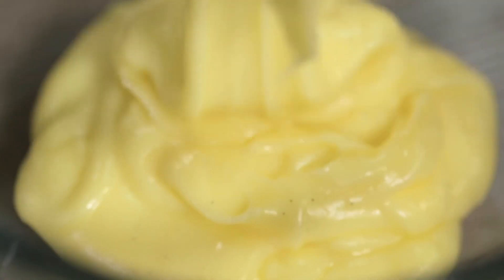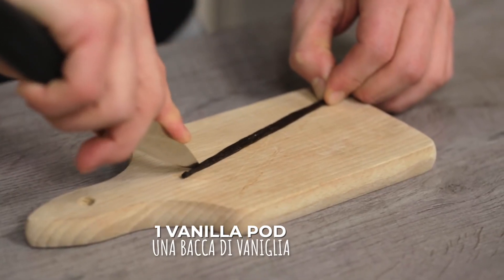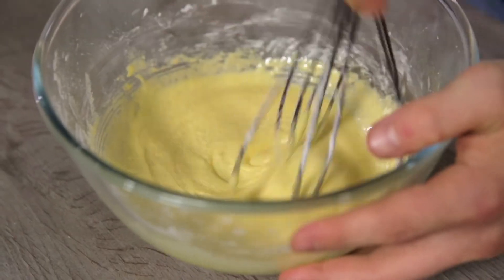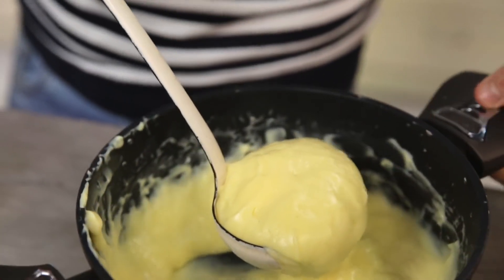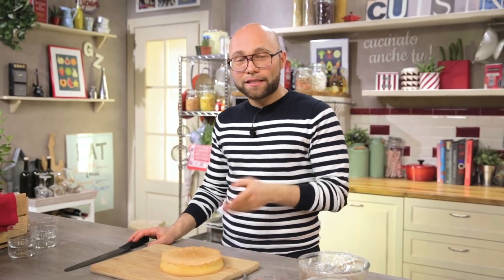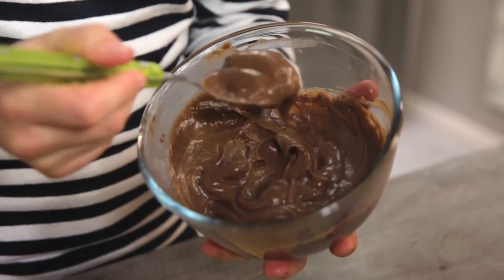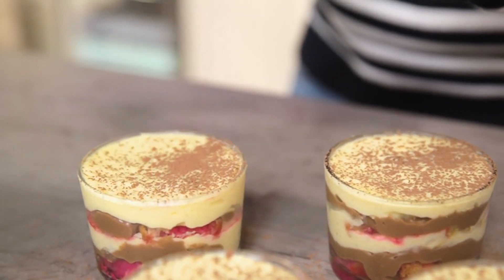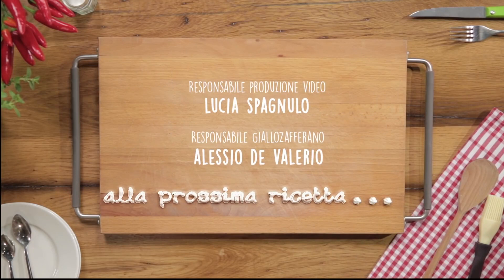ITALIAN TRIFLE - Original Italian recipe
The Italian trifle (zuppa inglese), as suggested by its name, is the Italian variant of the English trifle: a delicious dessert made with custard, chocolate and liqueur-flavored ladyfingers. Italian trifle – also known as “English soup” - it’s a magical encounter between two pastry creams, the classic one and the chocolate one, with a sponge cake soaked in Alkermes liqueur to get a spoonful of dessert at the edge of greed!

Eggs 2
Cake flour 30 g
Potato starch 30 g
Sugar 60 g
Fine salt 1 pinch
Vanilla pod ½
Alchermes (red liqueur) 100 g
Unsweetened cocoa powder powder to taste

FOR CUSTARD CREAM

Heavy cream 100 g
Egg yolks 4
Corn starch 45 g
Sugar 140 g
Vanilla pod 1